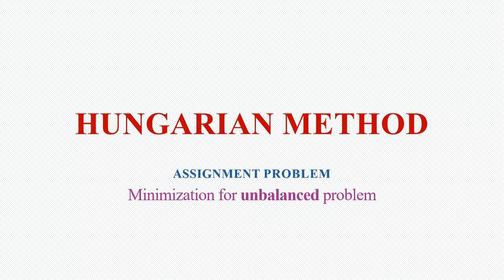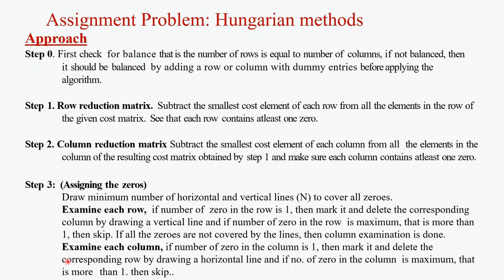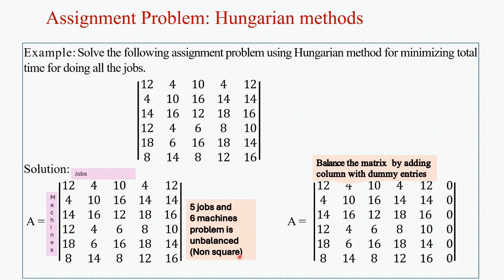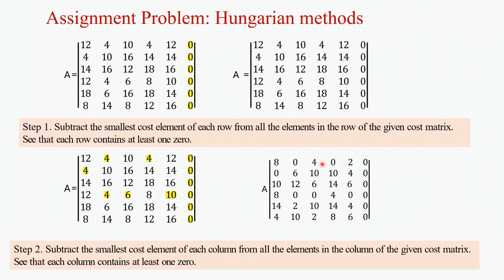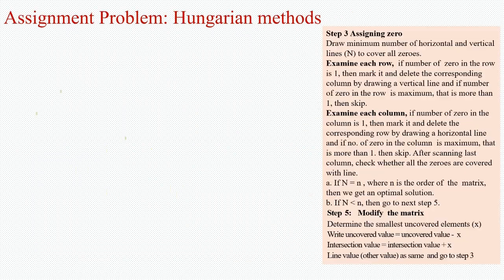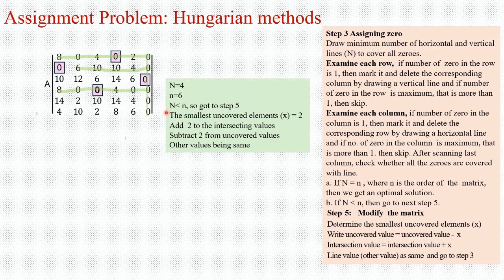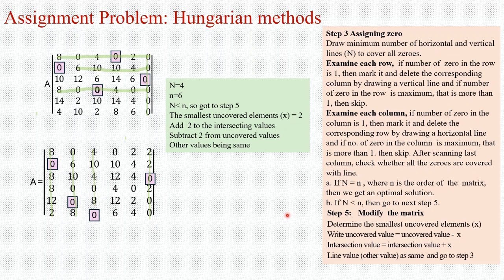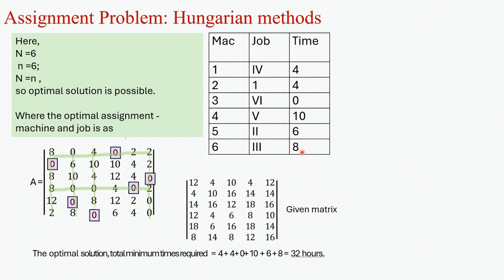Assignment Problem hungarian method - unbalanced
Operation Research, Assignment Problem hungarian method - minimization for unbalanced Assignment problem